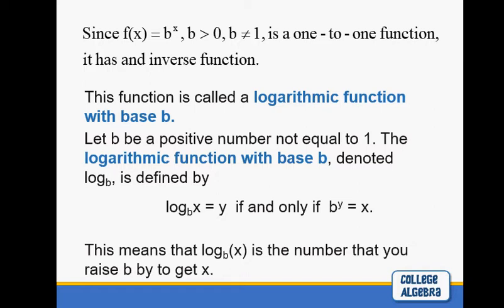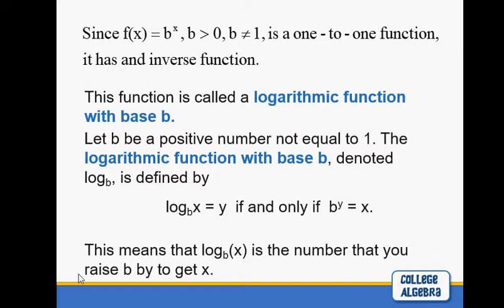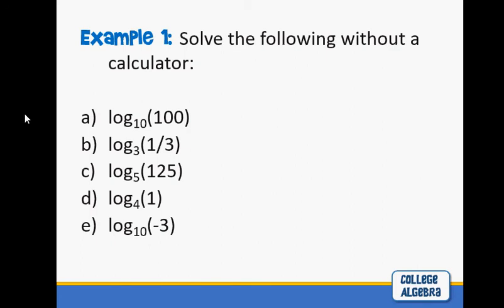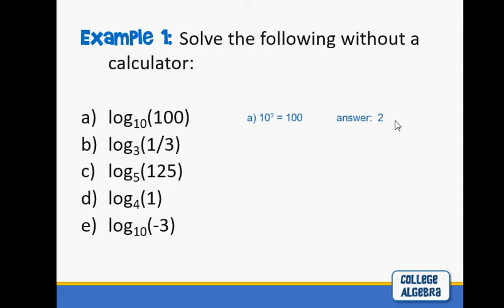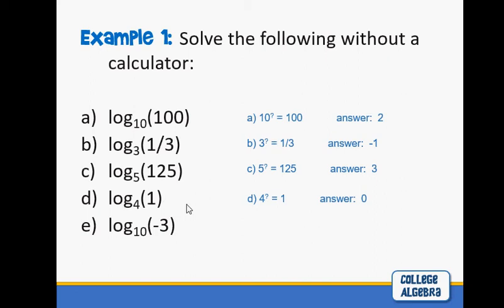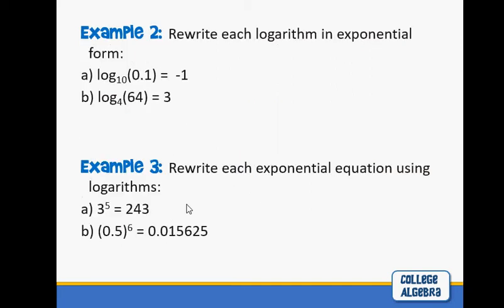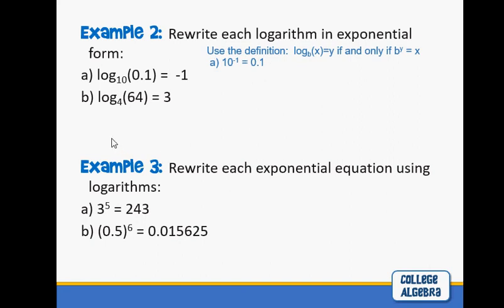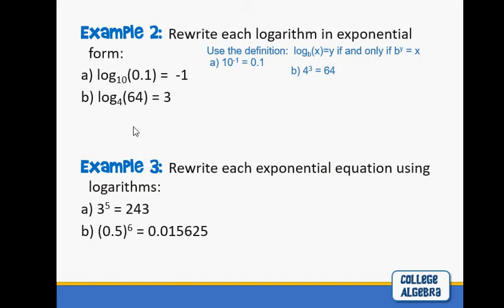4 2 logs part1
Logarithms Part 1